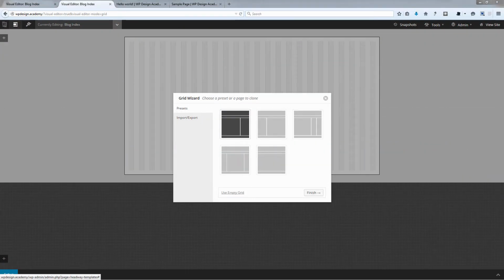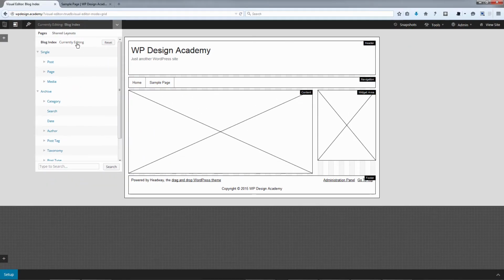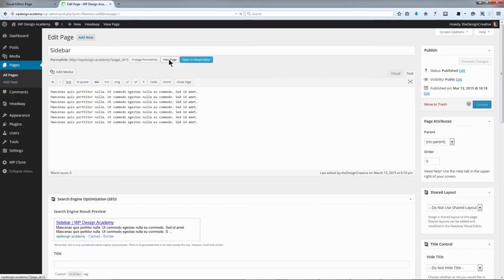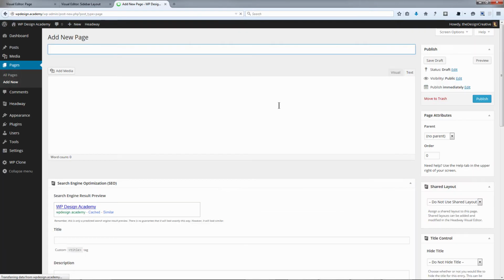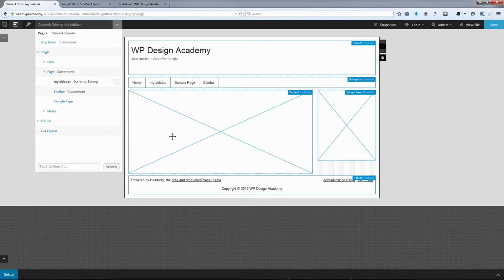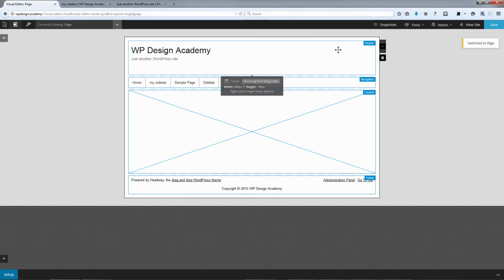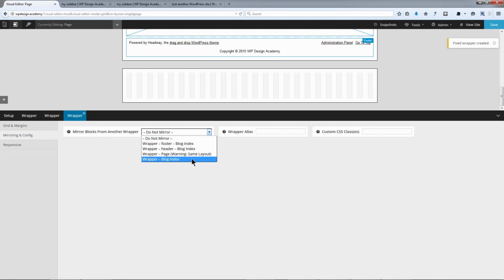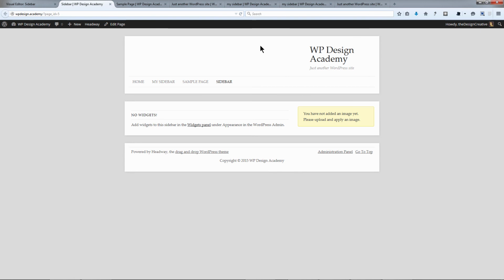Headway Themes - Layouts ( 2015 Tutorial)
headwaywp tutorial from Diane over at The Design Creative.co.uk

Confused about Layouts? I was too . This will give you a little explanation about Shared Layoiuts, Cloned Layouts Wrappers and Mirrrrrrroring